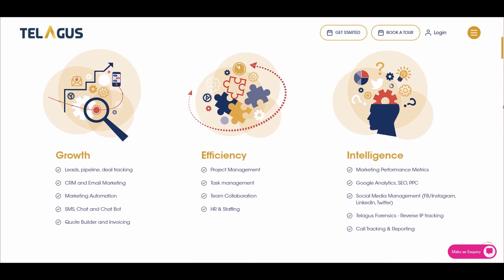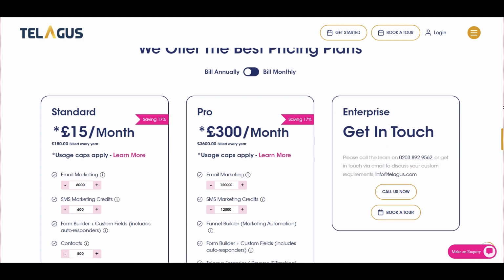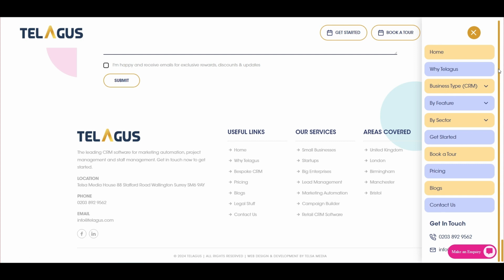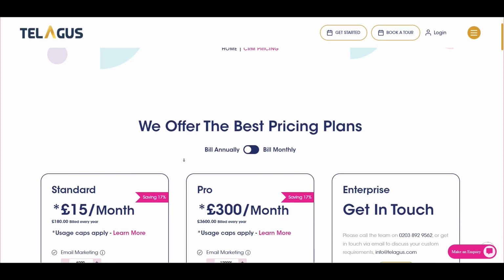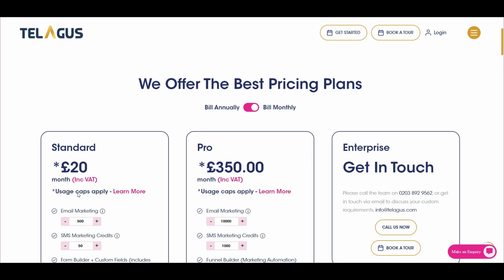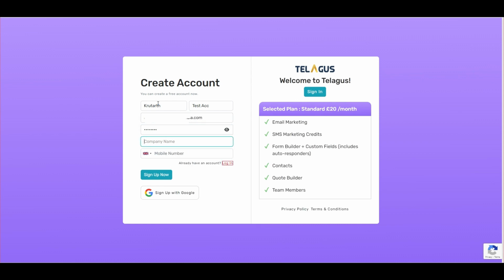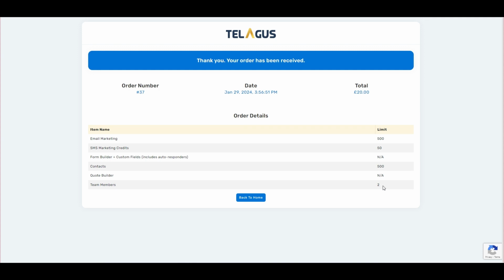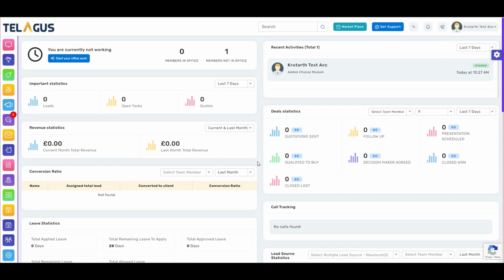Getting Started with Telagus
Welcome to Telagus - your ultimate CRM and Team Management Solution! Discover how to begin your journey with Telagus in this comprehensive tutorial.

Join us as we guide you through the steps to get started with Telagus, from exploring our website to signing up for an account and selecting a pricing plan tailored to your needs.

Learn how to complete the registration process, select your desired plan, and make a secure payment to activate your Telagus subscription. With our easy-to-follow instructions, you'll be up and running in no time!